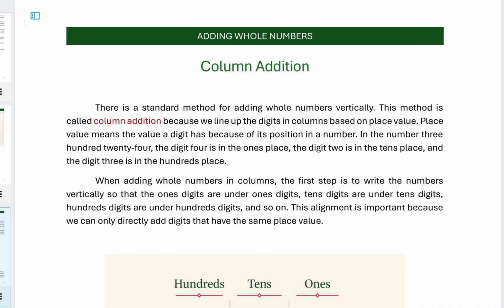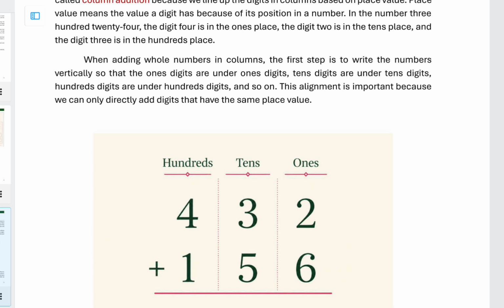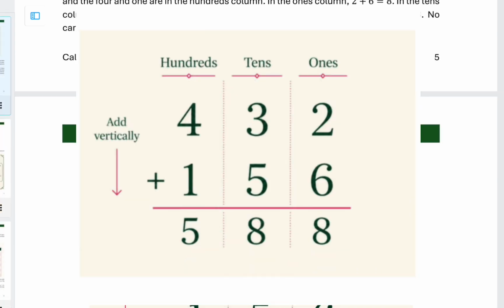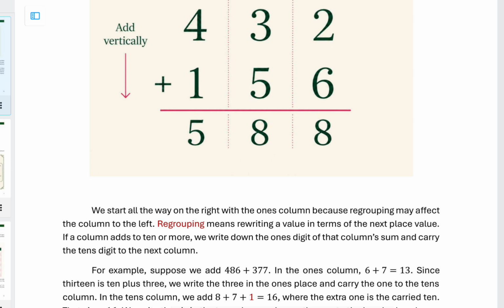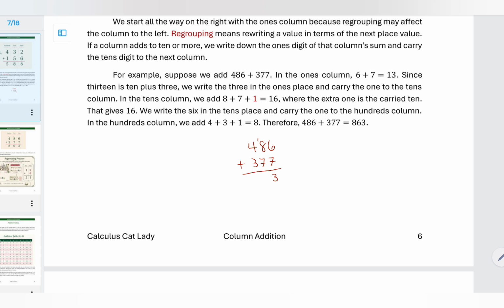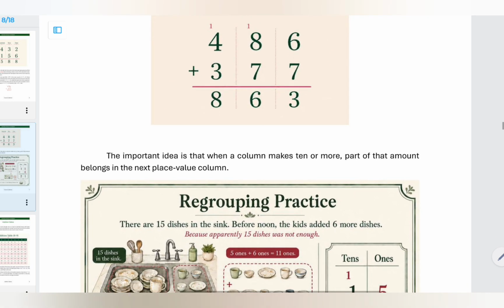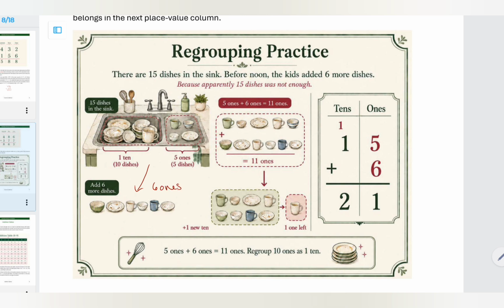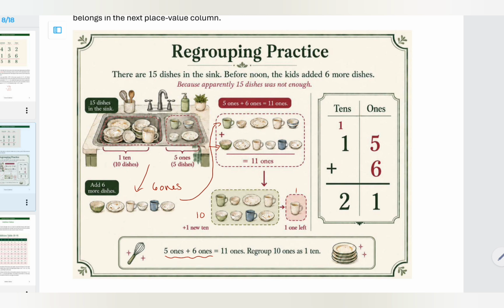Column Addition Explained: How to Line Up Digits and Add Whole Numbers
Learn column addition with whole numbers by lining up ones, tens, and hundreds, then adding vertically with and without regrouping.

In this video, we work through column addition step by step so the digits stop wandering into the wrong place-value columns like they have somewhere better to be. You will see how to line up whole numbers by ones, tens, and hundreds, add vertically, and understand why regrouping works when a column adds to ten or more.

This lesson goes with the Adding Whole Numbers booklet from the Calculus Cat Lady Pre-Algebra Series available

Visit calculuscatlady.com for more math resources, printable workbooks, and homework help.